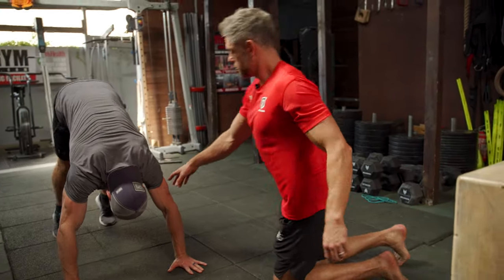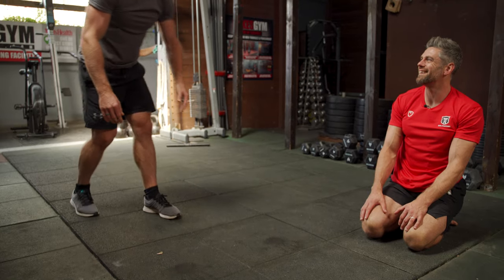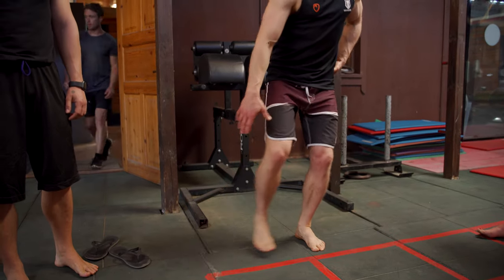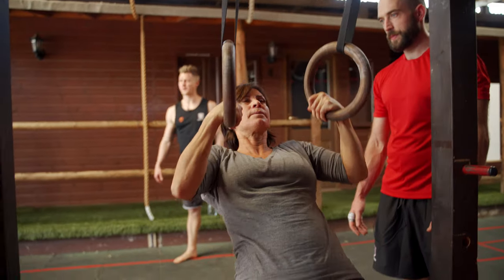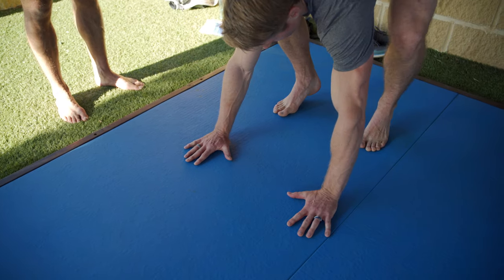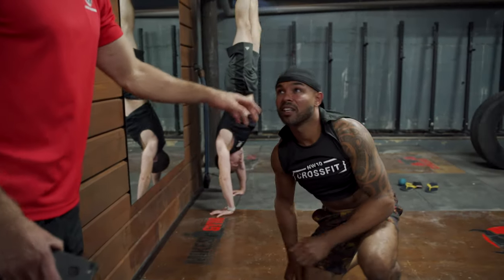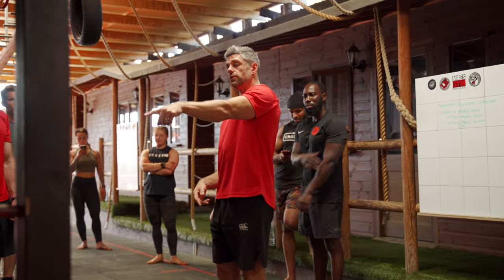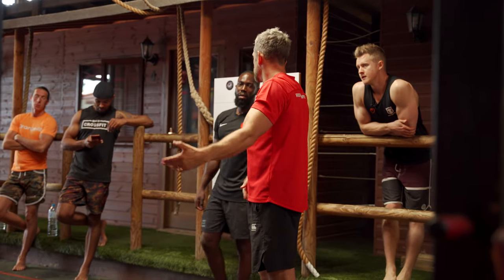See the effect of COACHING [LIVE PROGRESS!] // School of Calisthenics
See the effect that coaching can have on a person's progress when they just need a few key points or help with an element of their technique they weren't yet aware of. Here we are coaching in person at a workshop in Marbella, Spain (workshops all over UK and Europe ) but the same is true for those students following our training programmes and courses inside our Virtual Classroom.

That's because our coaching philosophy focusses on educating YOU to be able to understand the process better for yourself. Highlighting and improving your awareness of what's happening, helping you with the development of that BUT ultimately giving you the tools to then be able to coach yourself.

And the end result... well this video shows you the impact on everyone's progress.

Hope you can take some of the same lessons in this video and apply them to your own training.

and join our email newsletter to get all the latest school news!